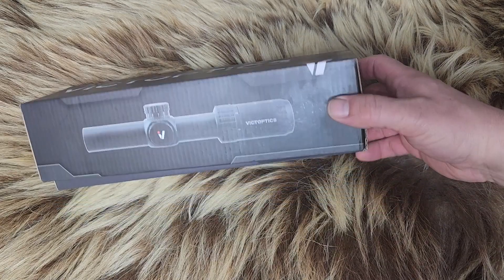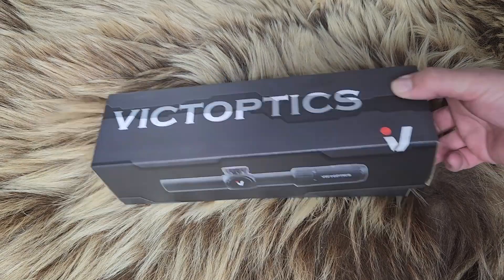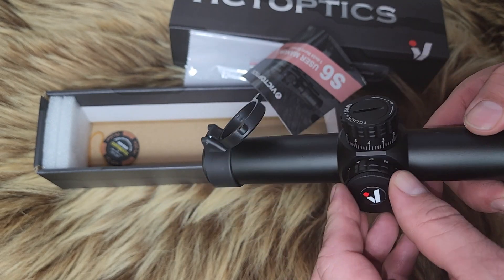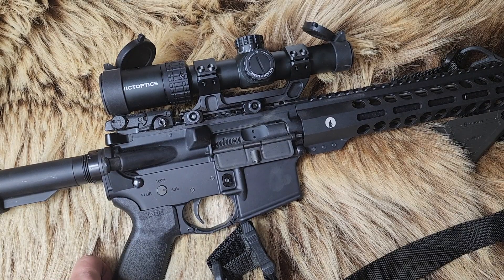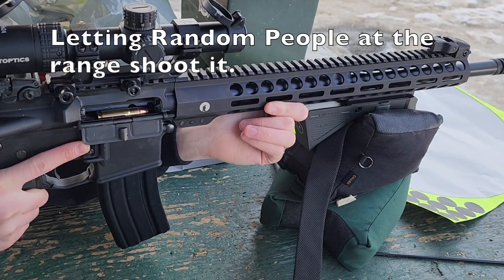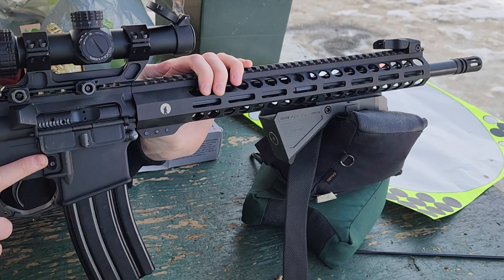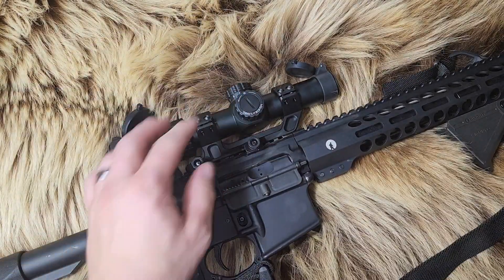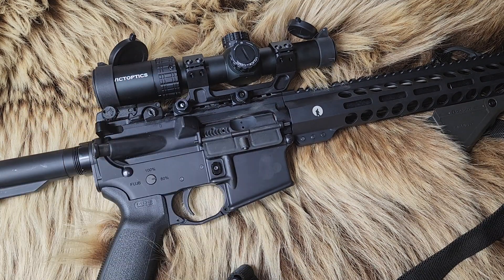Victoptics S6 1-6x24 LPVO Review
Note: we were at a safe location and following all the safety rules.

Today We're trying out this Victoptics S6 1-6x24 LPVO.